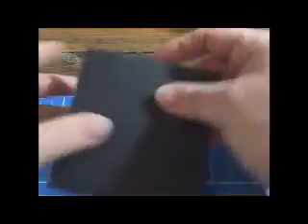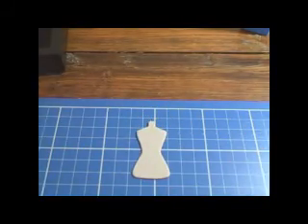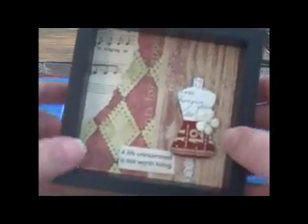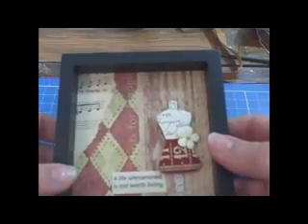7gypsies 4 BlueMoonScrapbooking wendymadeit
Here's a ShadowBox project I created especially for the 7gypsies week
over @ BlueMoonScrapbooking.com. Enjoy!